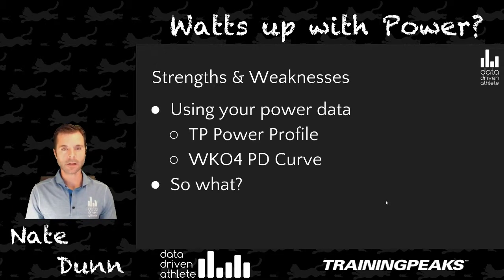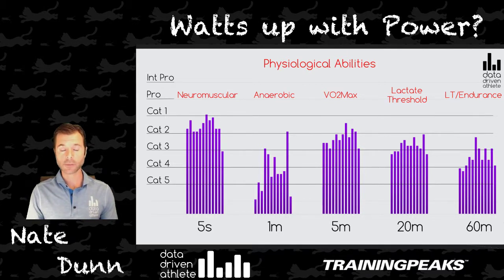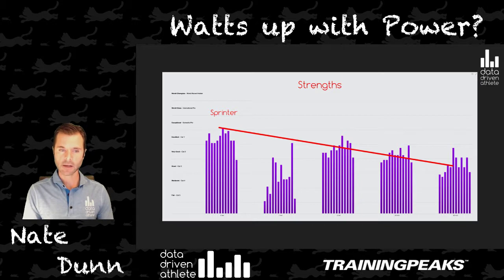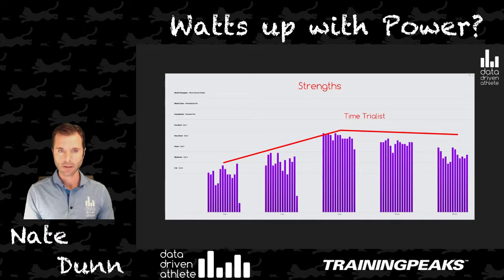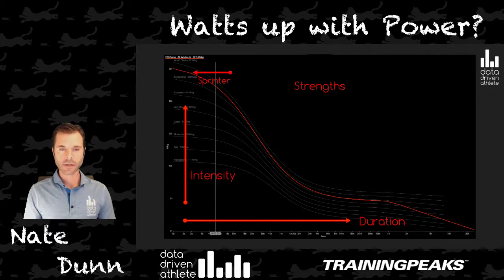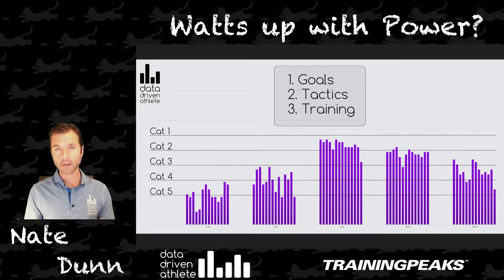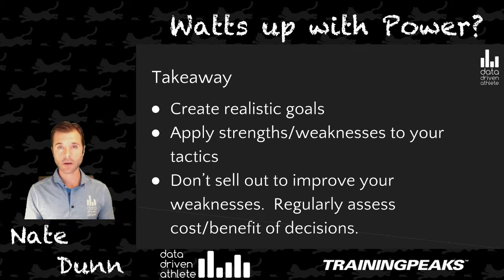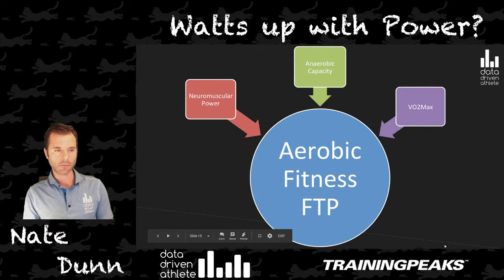WUWP 34 - Strengths and Weaknesses w/ Nate Dunn